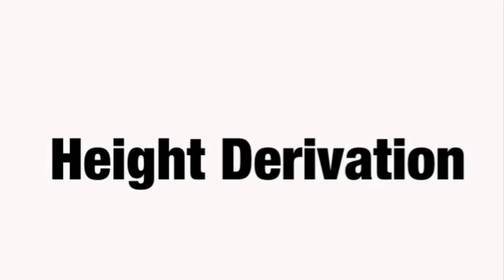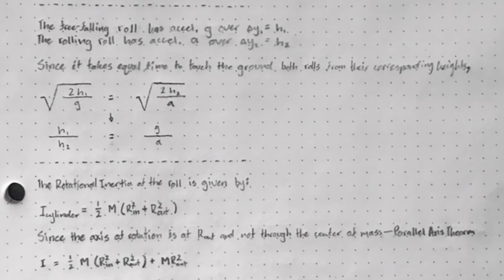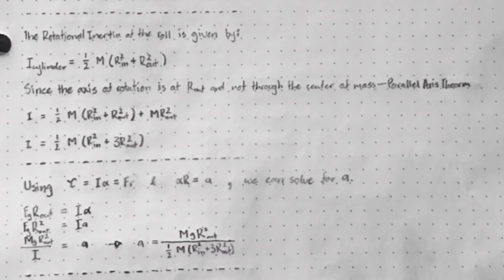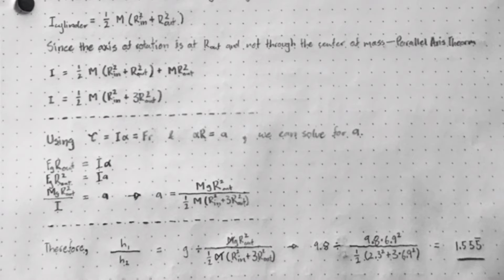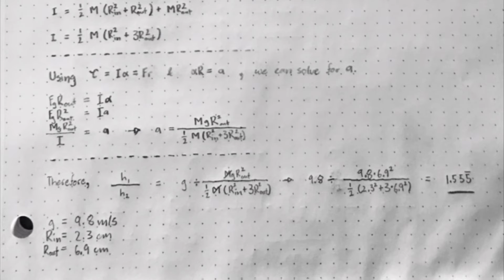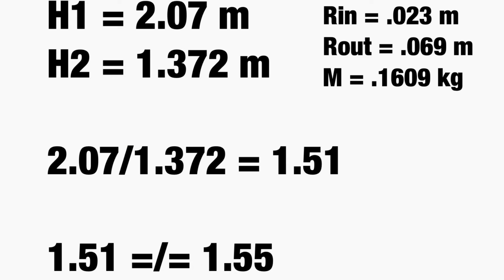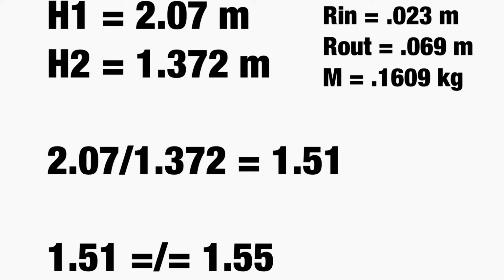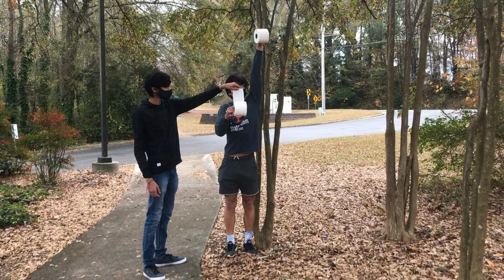Physics Video Project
AP Physics C hehe